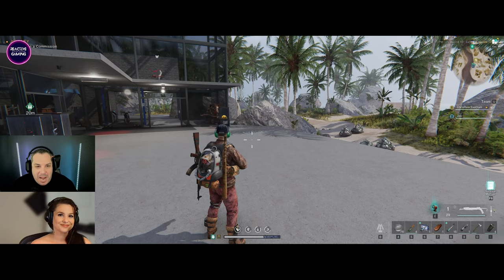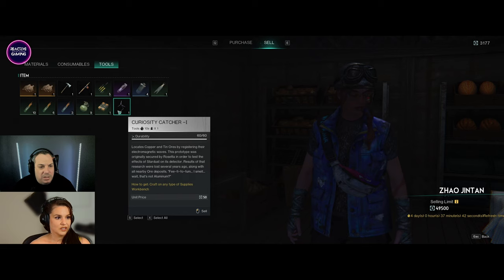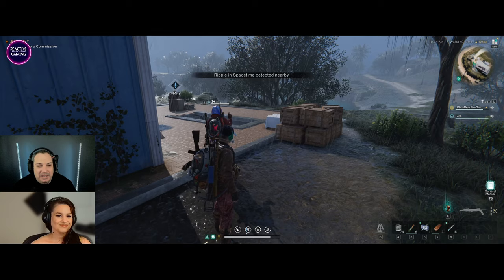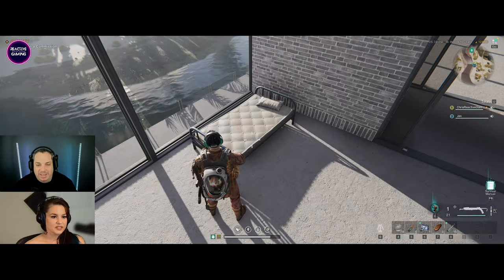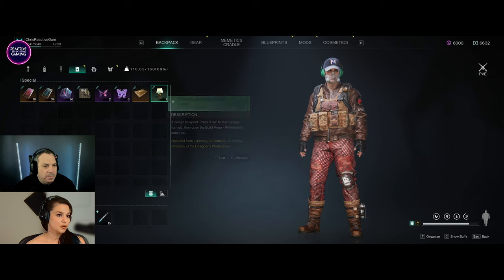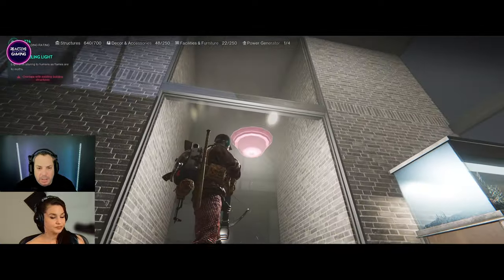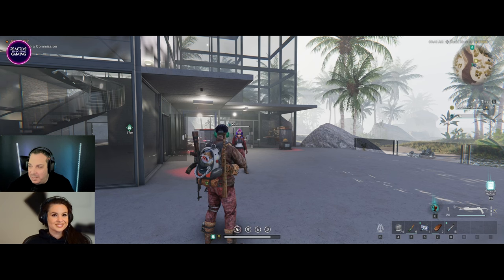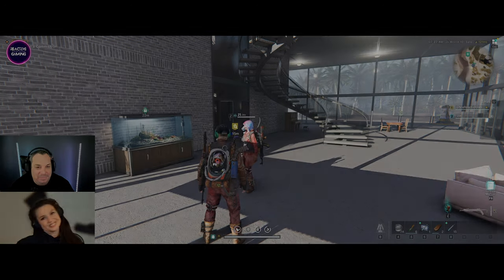COMPLETING JAX'S ULTRA-MODERN BUILD! (Once Human)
Welcome to Reactive Gaming! In today's video, we will be finishing Jax's new modern build base in Once Human. This is a beautiful building, with all the roof and walls completed and the decorations fully done. We even went shopping at a couple of vendors looking for new blueprints and furniture. The next stage of this build will focus on weapons and defenses. Join us as we wrap up this stunning project and prepare for the next phase.